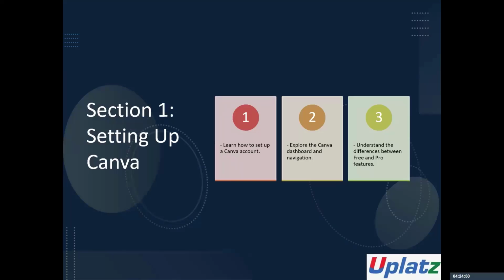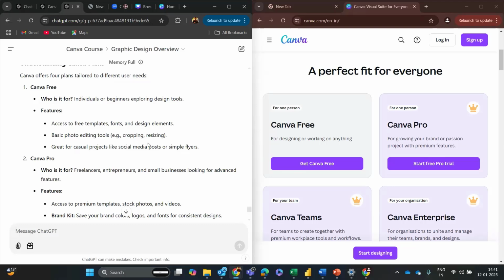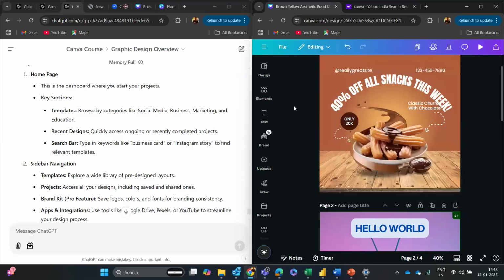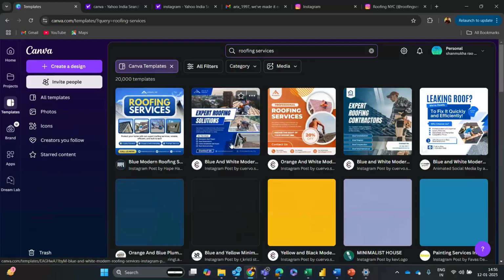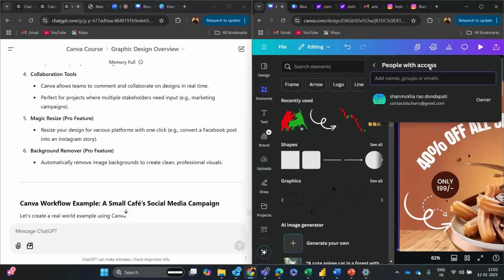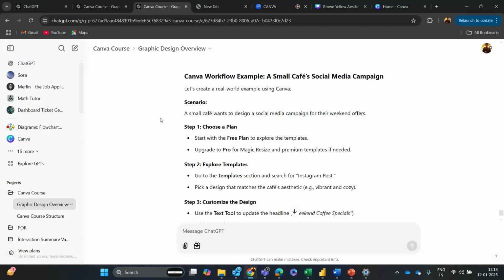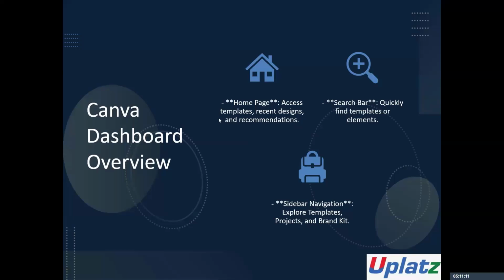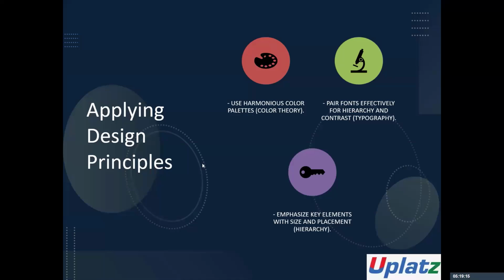Introduction to Canva | Canva Tutorial | Uplatz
| In this video, we'll explore the fundamental concepts and interface of Canva, a powerful and user-friendly graphic design platform. We'll delve into the core features and tools that make Canva accessible to both beginners and experienced designers.

Whether you're a student, entrepreneur, or marketing professional, Canva empowers you to create stunning visuals without requiring advanced design skills. We'll examine how to navigate the Canva interface, utilize pre-designed templates, and customize designs to suit your specific needs.

In this introductory tutorial on Canva, you'll learn about the basic elements of design, how to use Canva's drag-and-drop interface, and how to create a variety of visual content, from social media posts to presentations. We'll explore essential features like image editing, text formatting, and element selection. Essential skills include understanding the Canva interface and applying fundamental design principles.

The learning journey with Canva involves understanding the platform's features, mastering basic design techniques, and developing the ability to create visually appealing content quickly and efficiently. Professionals across various fields can enhance their skills by incorporating Canva into their workflow and exploring its vast library of resources.

A user skilled in Canva can effectively communicate ideas visually, create compelling marketing materials, and enhance their overall design capabilities. This video provides comprehensive insights into the platform's core functionalities, practical techniques, and a clear learning path—whether you're a complete beginner or looking to expand your design toolkit.